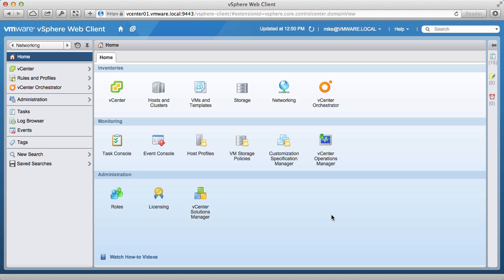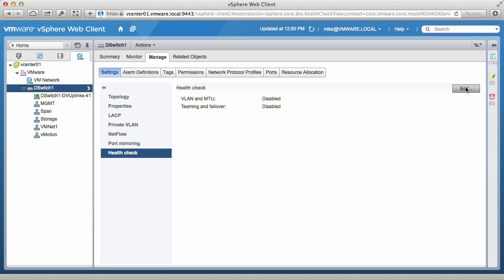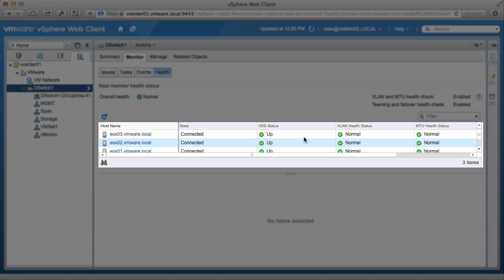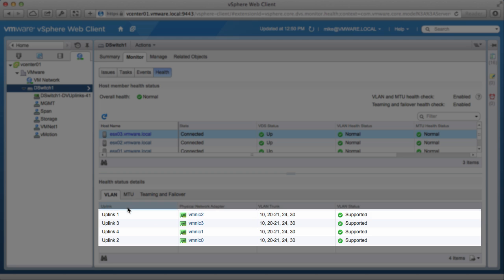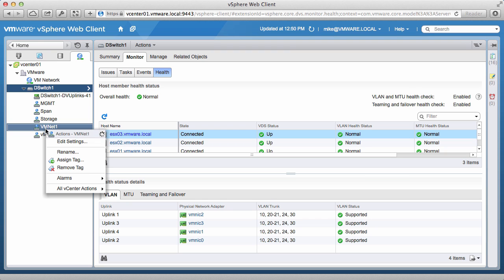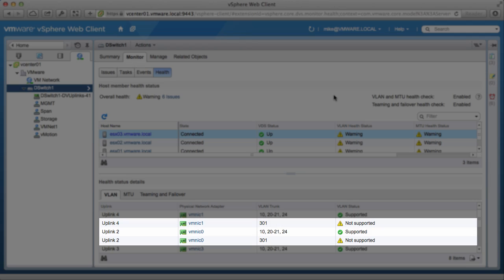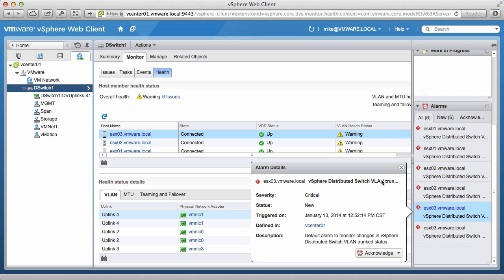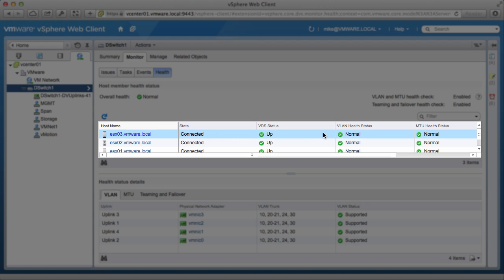Health Check - VMware vSphere Distributed Switch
This video shows how to configure the Health Check feature of the vSphere Distributed Switch.